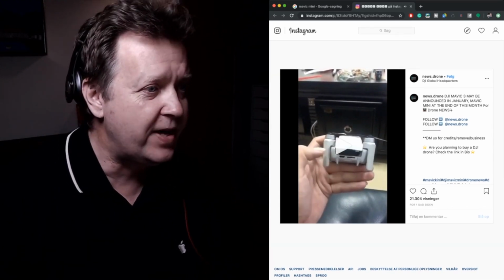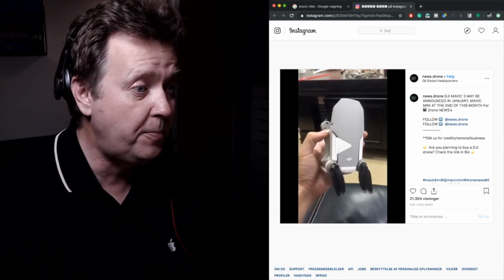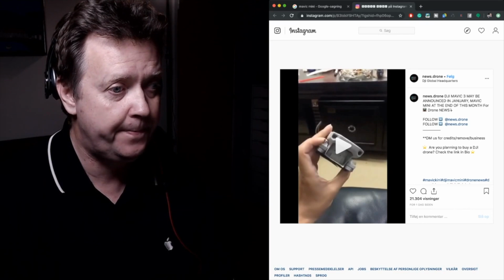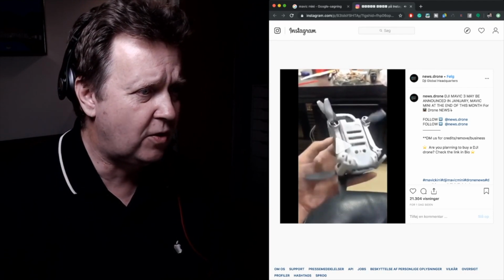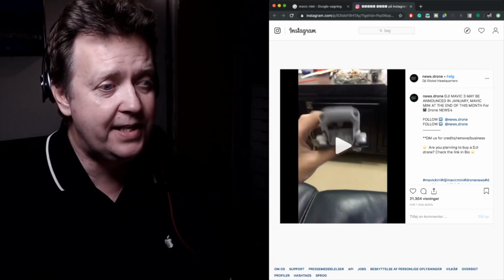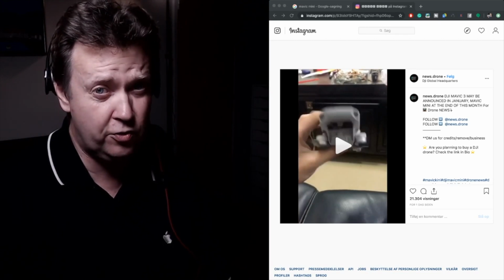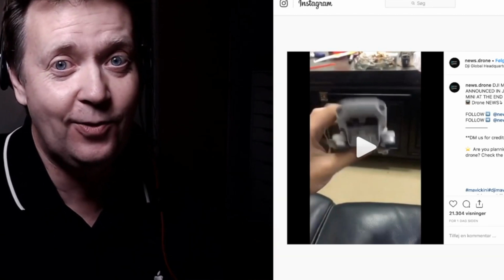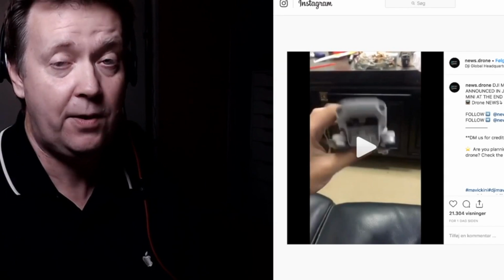FIRST Video of DJI Mavic Mini 🚁It LOOKS like THIS 🚁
This is the first video of DJI Mavic Mini Drone I have seen. I found on Instagram while scrolling through my feed. From this Mavic Mini video, it looks like a pretty nice entry-level product., what do you think?

You will pay the same price, but it would mean a lot to me so I can be able to keep up with new content on the channel to the benefit of you guys  :-)

-- IMPORTANT --